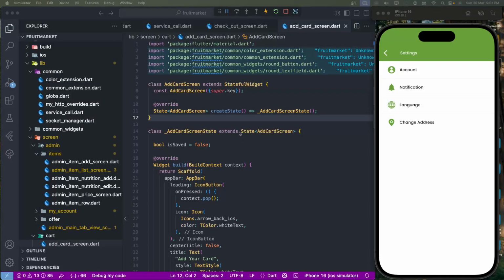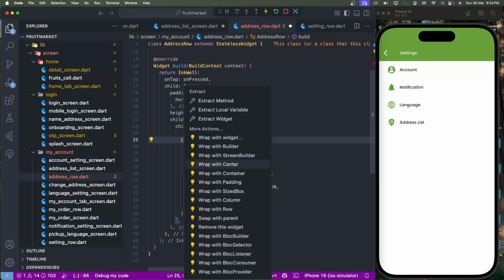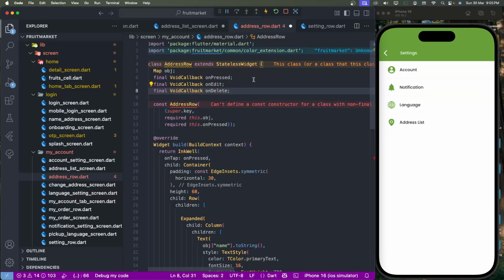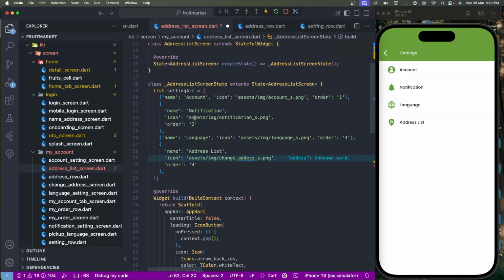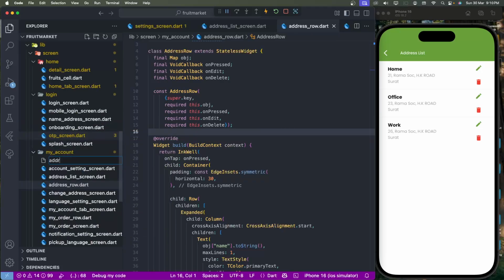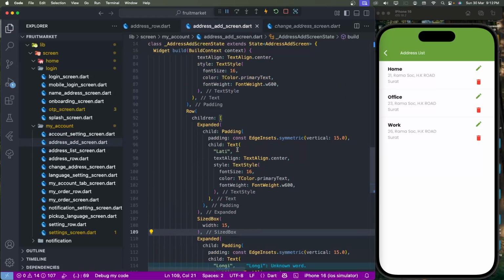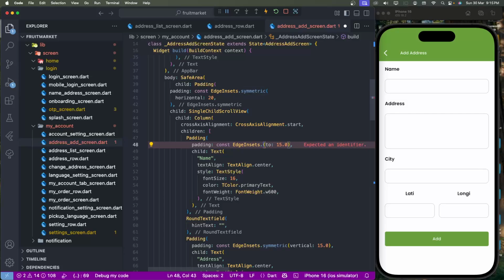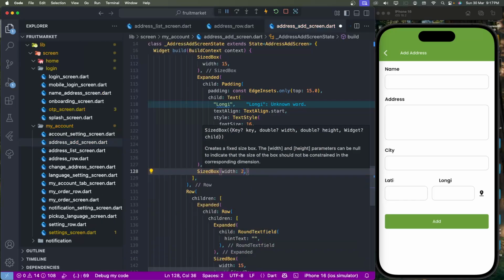Flutter Fruit Market App: Address List & Add UI Design | Grocery Delivery App #49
📍 Flutter Fruit Market App - Address List & Add UI Design! 🏡

In this tutorial, we will design the Address List & Add Address UI for our Flutter Fruit Market Online Delivery App. This screen allows users to view, add, and manage their delivery addresses effortlessly.

🔥 What You’ll Learn in This Video:

✅ Design a beautiful & user-friendly Address List UI 🎨
✅ Create an Add Address screen with input fields 🏡
✅ Best UI/UX practices for a smooth user experience 🚀
✅ Implementing ListView & form validation in Flutter 📝
✅ Reusable components for dynamic UI updates 🔄

This tutorial is perfect for Flutter beginners & experienced developers looking to build an eCommerce, grocery, or food delivery app. 🚀📲